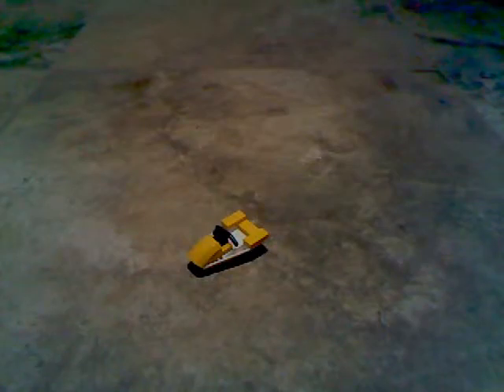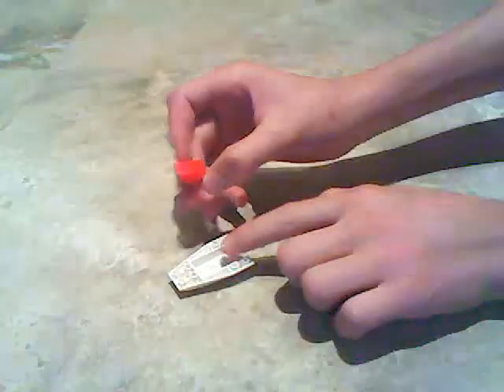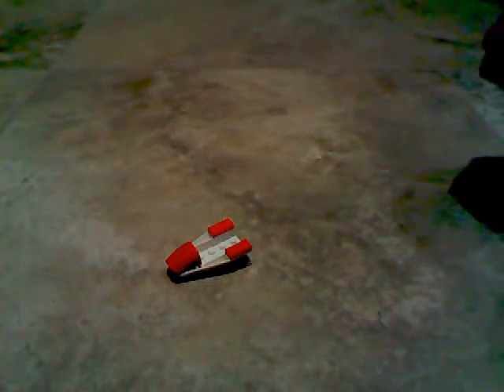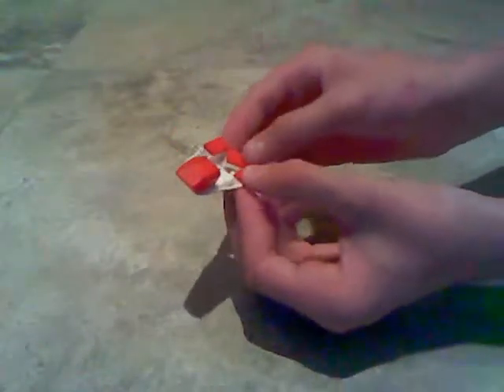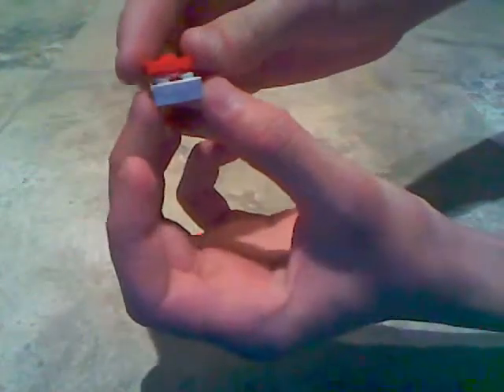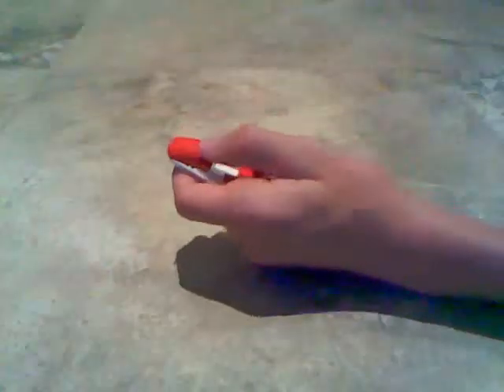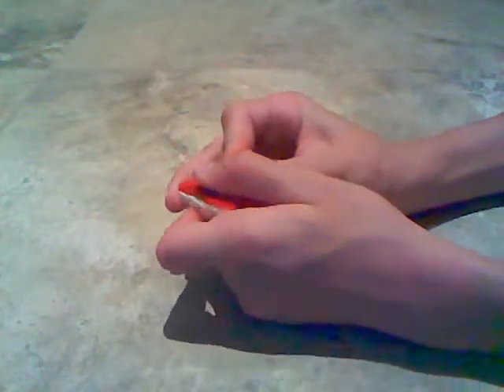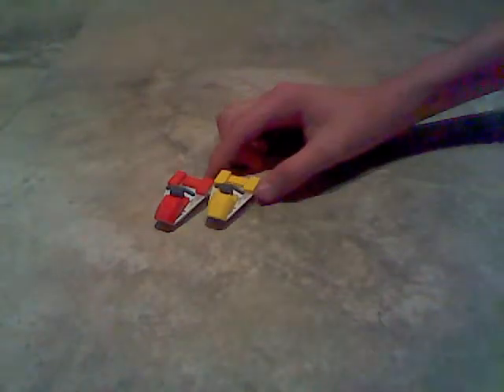HTM:Lego Jetski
In This Tutorial We Teach You How To Make A Lego Jetski If Anyone Has Anyquestions Or Wants A New Tutorial On A Other Lego Model Please Ask!